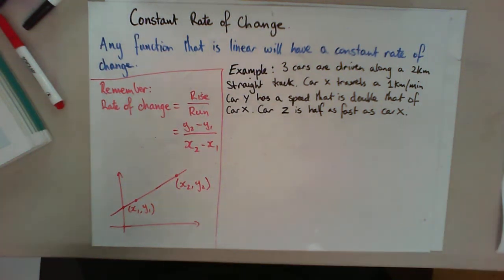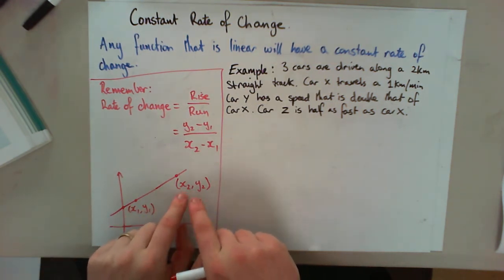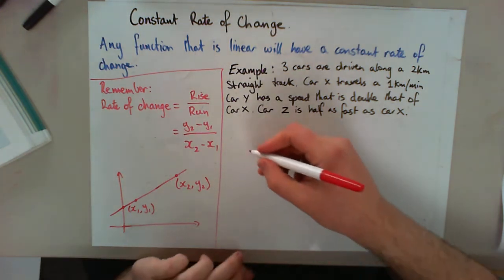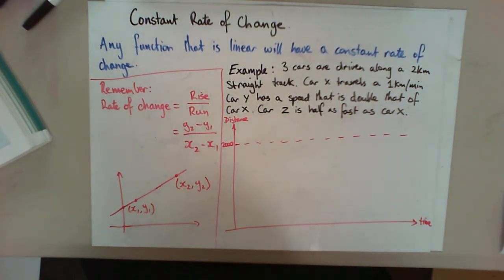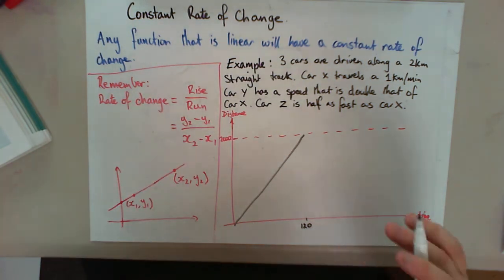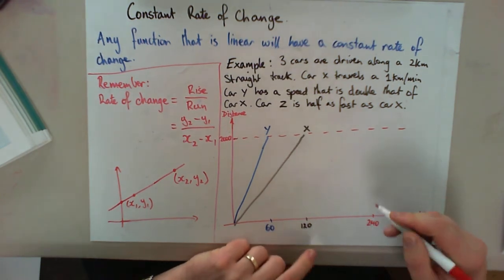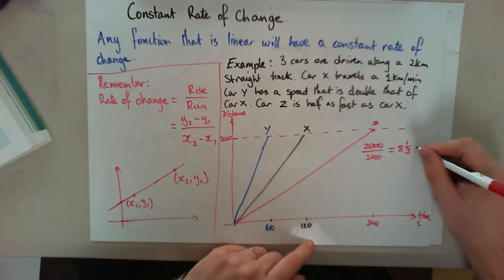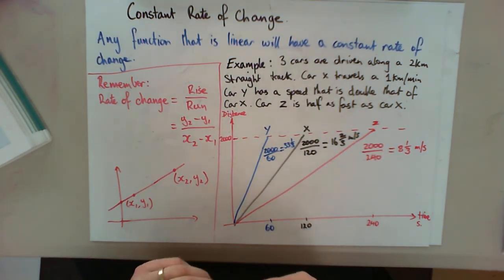Constant rates of change